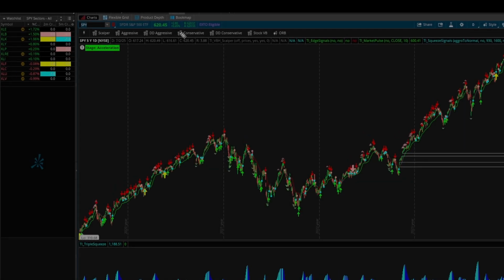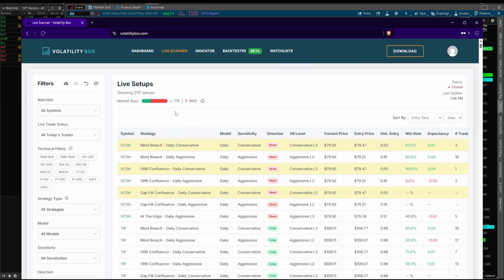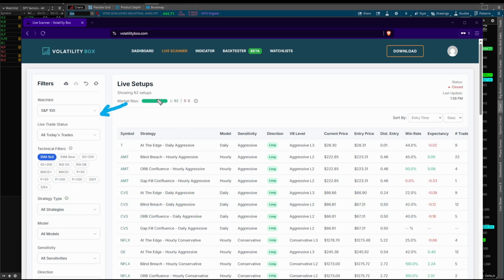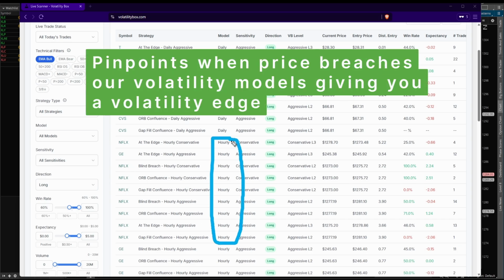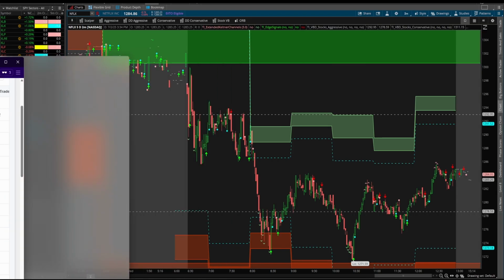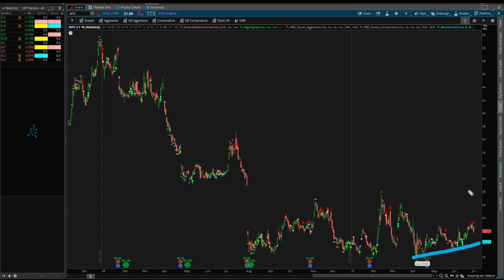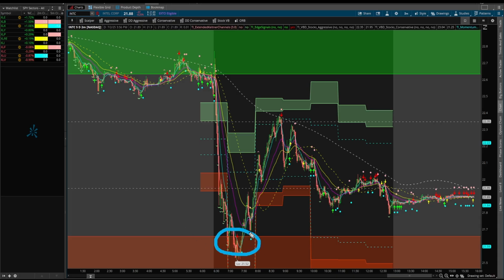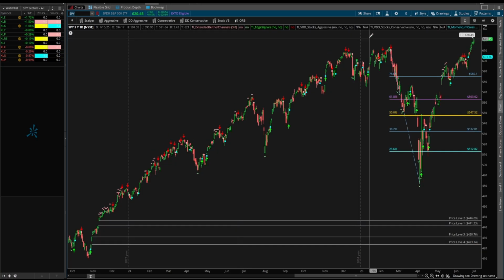How to Make Money When the Market Goes Sideways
While the S&P 500 moved just 0.5% today, I found nearly 2,100 individual stock setups using the Volatility Box scanner. I'll show you my simple 3-filter process to narrow down thousands of setups to just 26 actionable trades. Examples include Netflix and Intel.

⏱️ Here are video timestamps that might come in handy:

0:00 - Market Overview
1:18 - Volatility Scanner Results
3:11 - Netflix Setup
4:25 - Intel Setup
6:00 - Summary